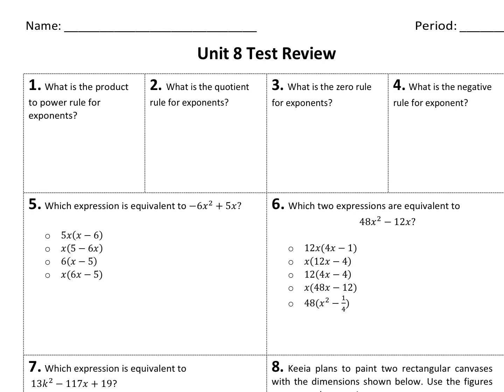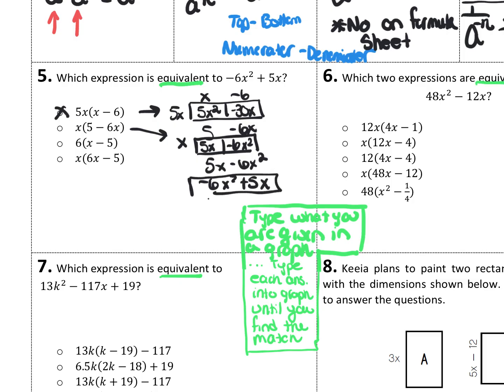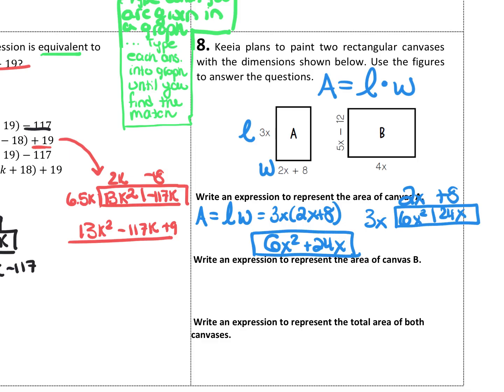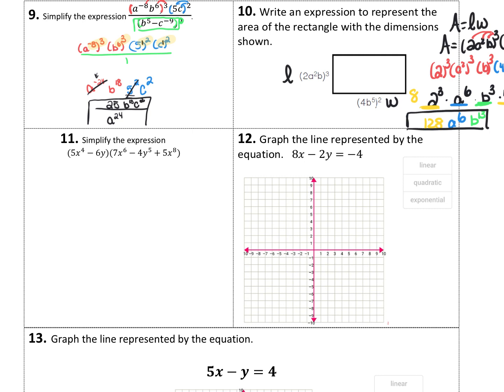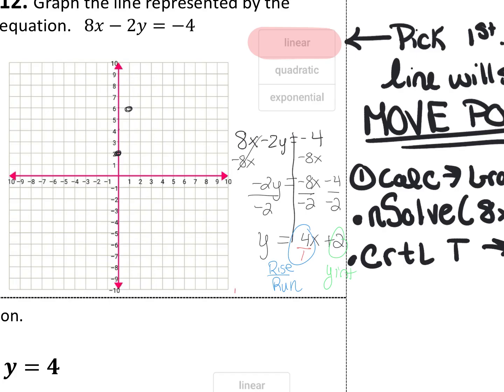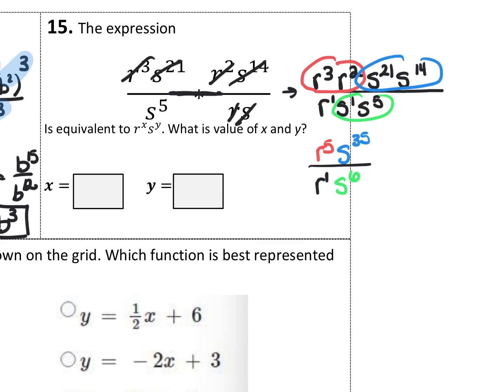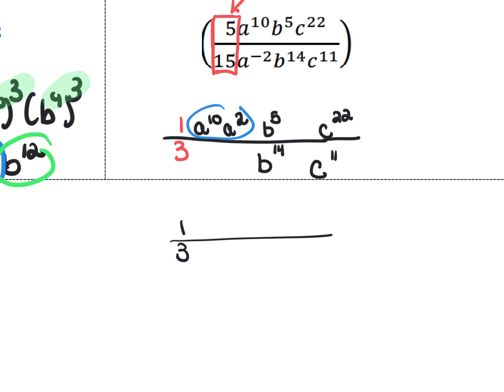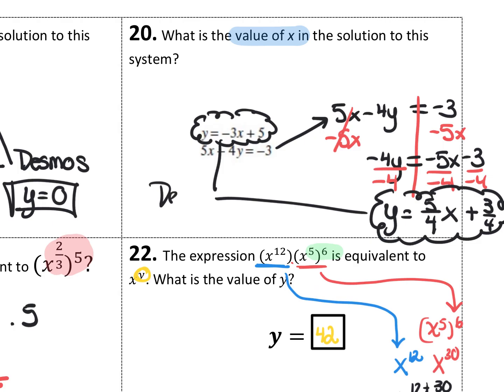CUA 8 Review Spring 2025